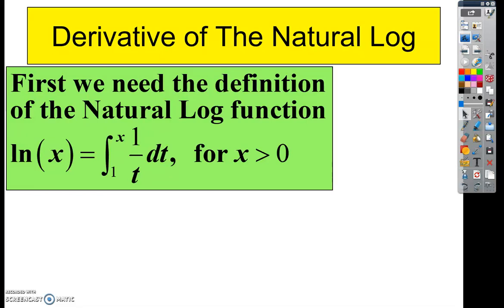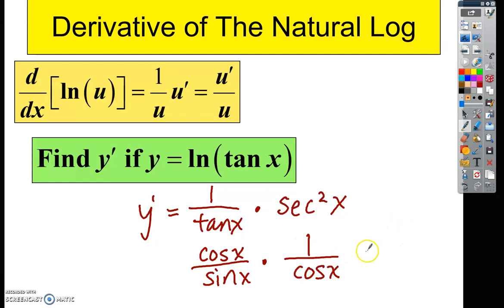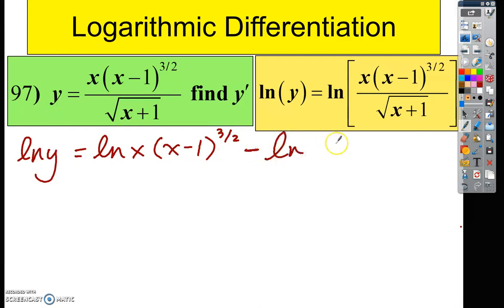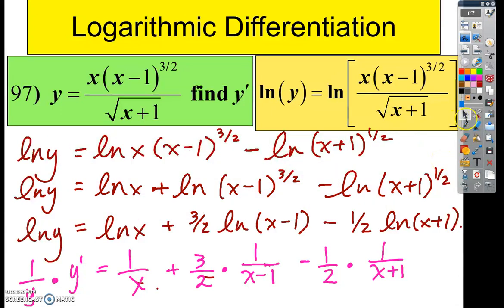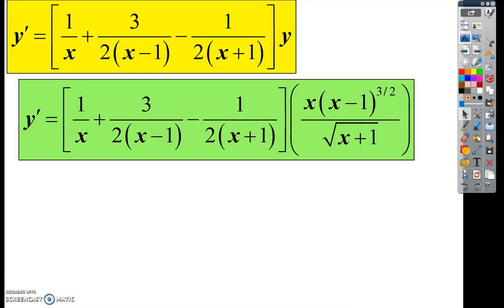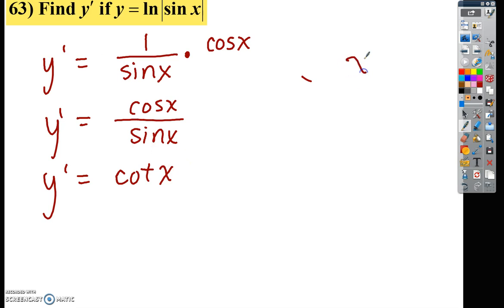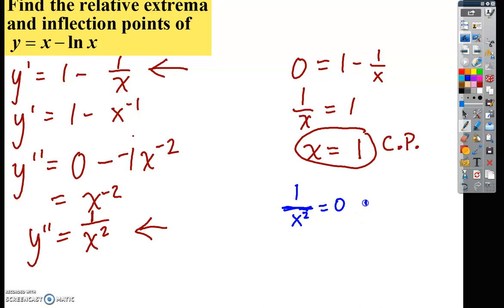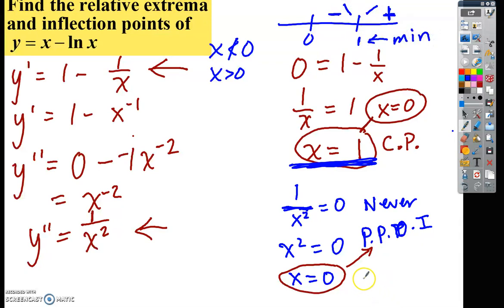Lesson 5 1b